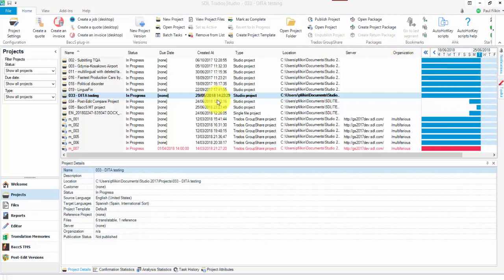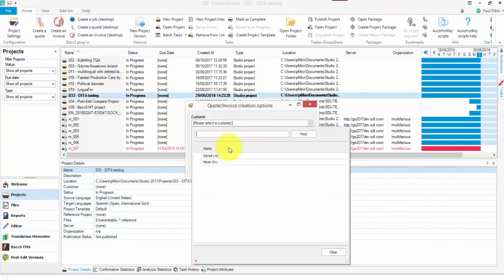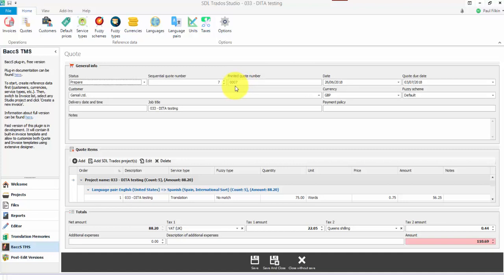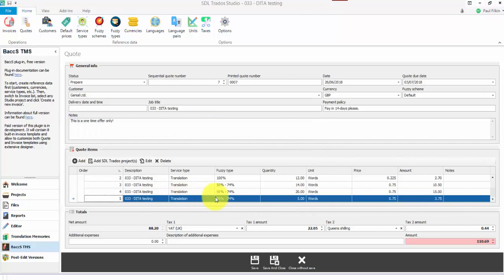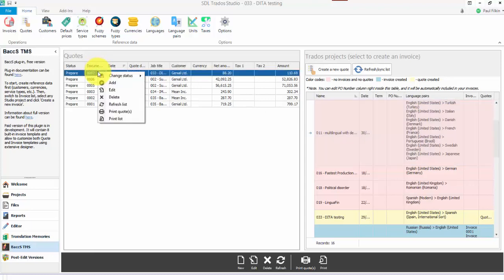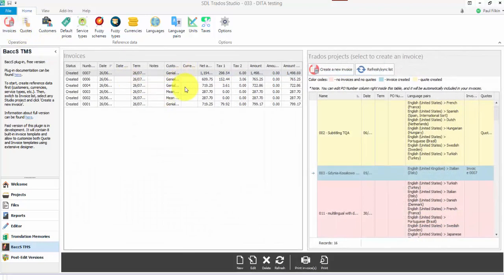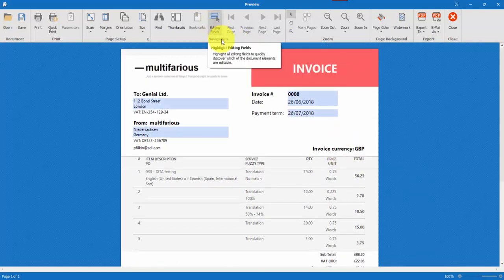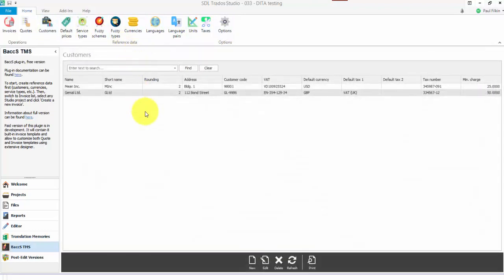BaccS lite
Video accompanying the multifarious article "It's all about the money!"